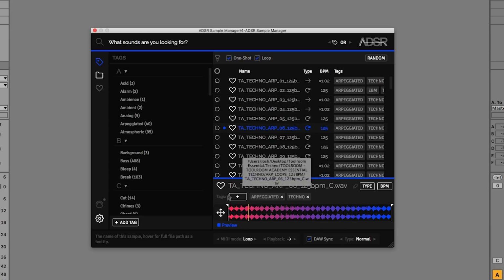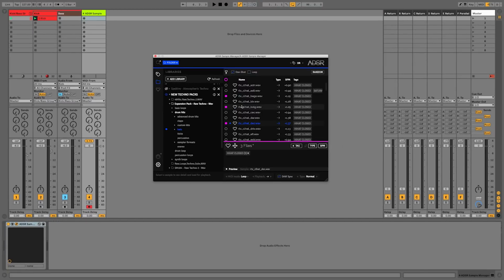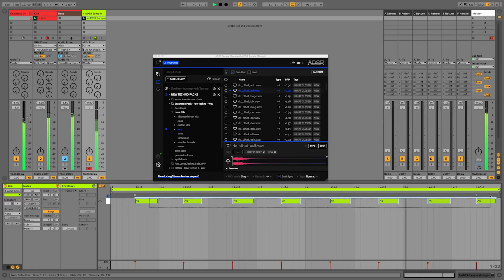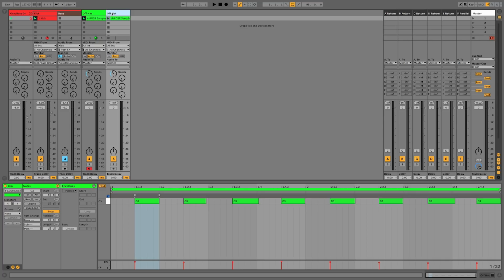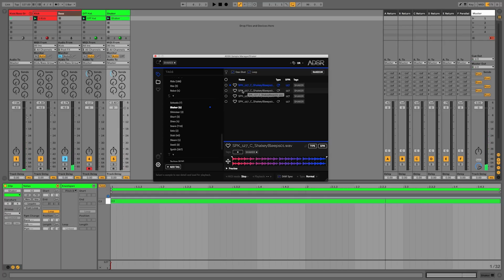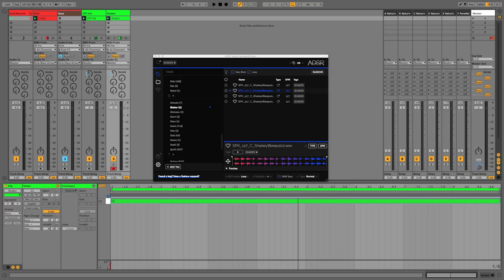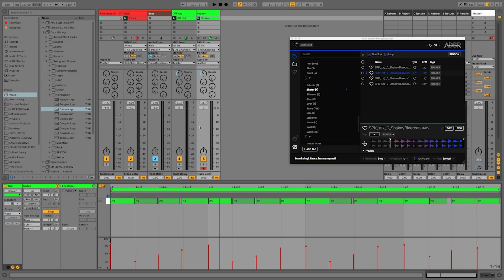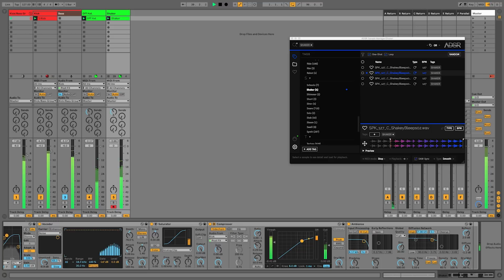Building a TECHNO track with ADSR Sample Manager PT2 - Percussion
Updated to version 1.1.0

-- New Features --

New Libraries panel
    Search within a library or library sub-folder

Multiselect samples in the list.
    Add / Remove Tag.
    Add / Remove Favourite.
    BPM Editing.

AND / OR tag search option

Forward / Reverse / Ping-Pong playback mode

Favourites : Tag auto-complete from search bar
Favourites : Clear All from toolbar icon context menu

Stop preview shortcut
Samples with many tags now show the excess in a pop up menu
Show One-shot sample playback speed when DAW sync enabled

-- Improvements --

Improved start up time
Waveform display improved
Free text search speed improved
Playback mode is now global / per instance
Improved table header sorting behaviour
Improved multi-instance library interaction
Run automatic update checks in background
Analysis keeps running once started, even when closing UI
Reduced memory usage of multiple instances
Improved display of long folder names in Libraries panel

-- Fixes --

Fixed issue when seeking playhead in a sample confused which sample should be selected next on arrow down
Fix Autocomplete for tags when pressing delete key.
Fixed issue trying to cancel tagging job for new custom tags
Fixed issue with on-demand analysis of samples

The optimal starting point for every production session, ADSR Sample Manager makes organizing, finding and auditioning samples refreshingly simple.

The most effective way to access all your samples at once, ADSR Sample Manager keeps your project in the flow while keeping all the action right in your DAW where it should be:

- All your samples searchable in an instant, directly in your DAW
- Hear samples in the context of your music with MIDI input
- Search by tag or browse by folder/location
- Multiple select files for batch tagging
- Drag samples directly into your project
- Use multiple instances directly in your project
- Loops sync to your project tempo
- Playback direction (forward, reverse, ping-pong)
- Automatically tags all your samples in a flash
- Add your own custom tags
- Export DB
- Use with services like Splice, Noiiz and Loopcloud
- VST & AU available
- Instant inspiration with the random button

Ever gotten half way through a track and wished you’d tried a different sound?
Do you feel like half your production time is lost to sorting through sample folders and files?
Do you even really know what sounds you actually have in your current sample library?

Forget empty promises made at midnight that one day you’re going to clean up your hard drive. Download ADSR Sample Manager – it’s free and it works.